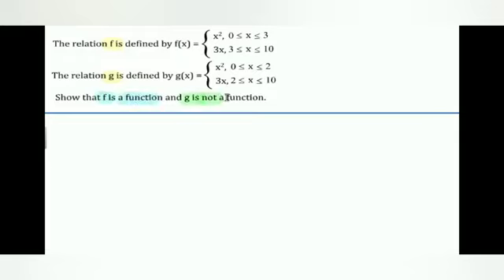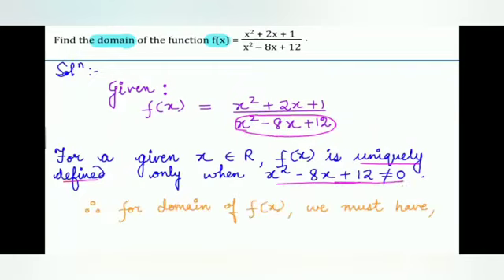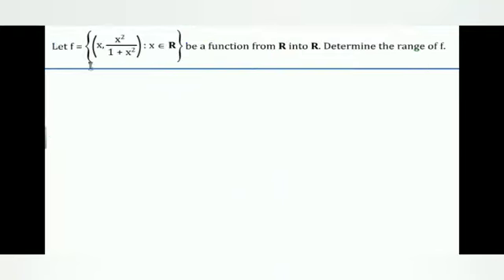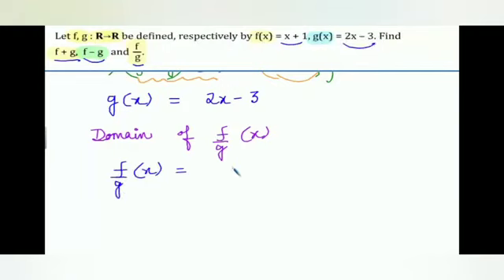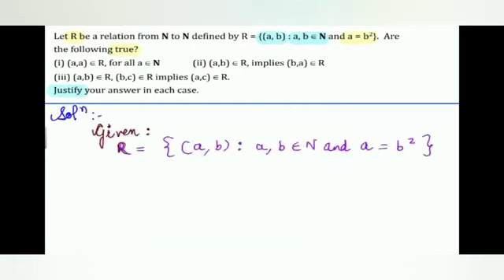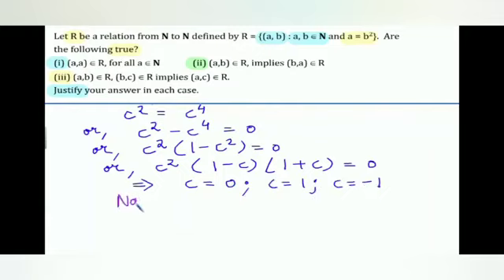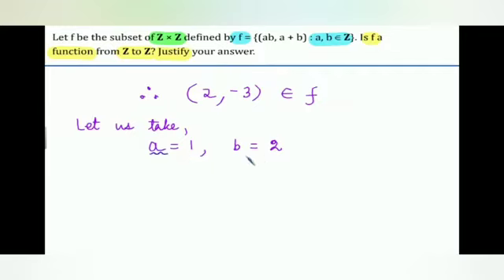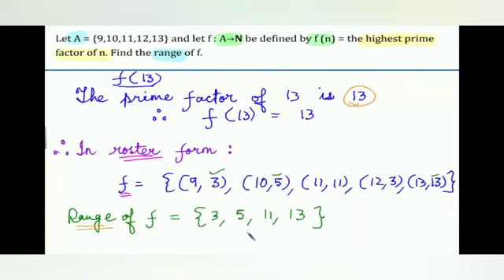Std 11 Maths Chap 2 Relation and function miscellaneous ex 2